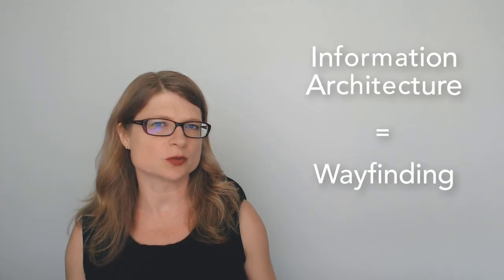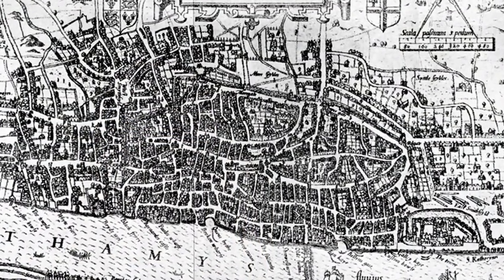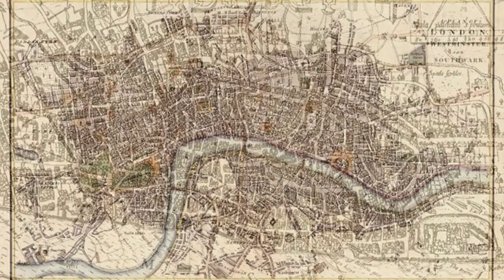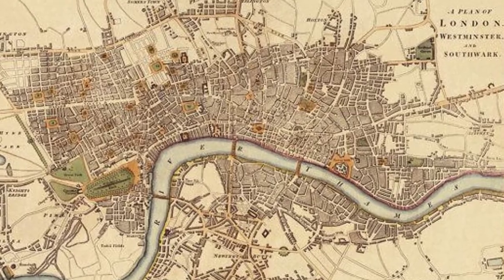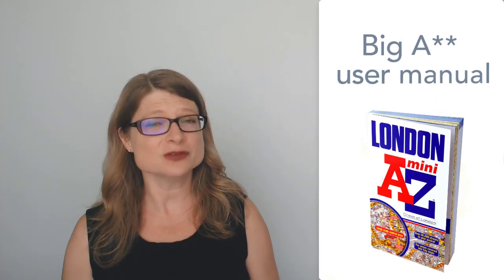Information architecture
Information Architecture is your user's map to how to get around in your application.

In business apps, you usually need to think about:
- Dashboard or Home page
- primary and secondary navigation
- Secondary landing page
- Page templates